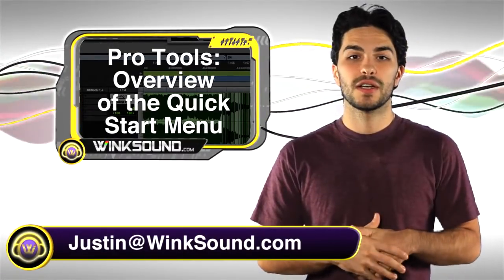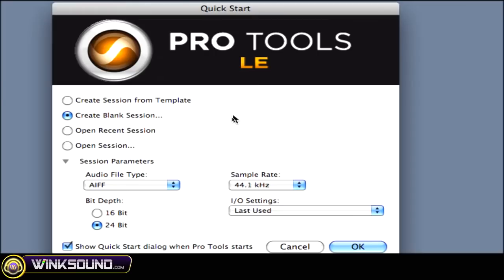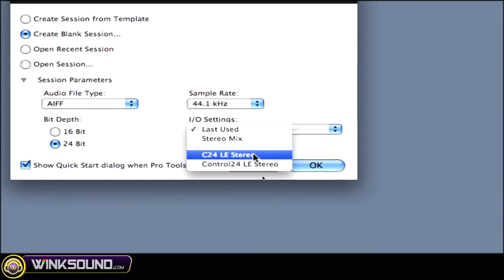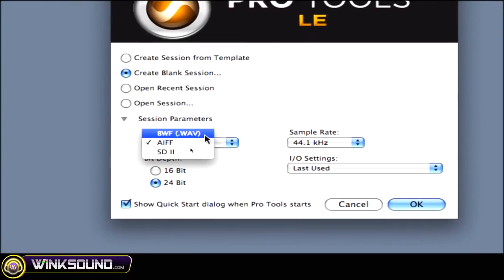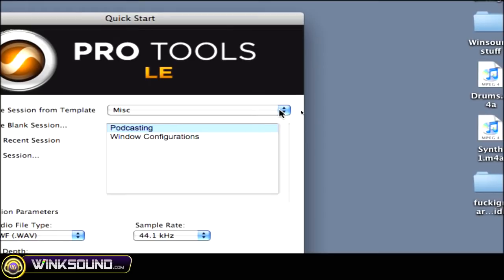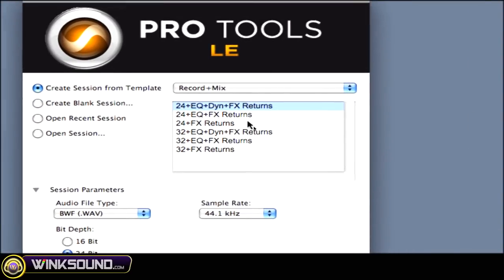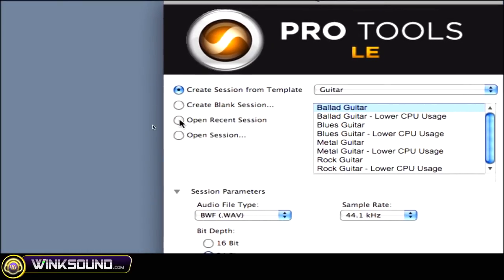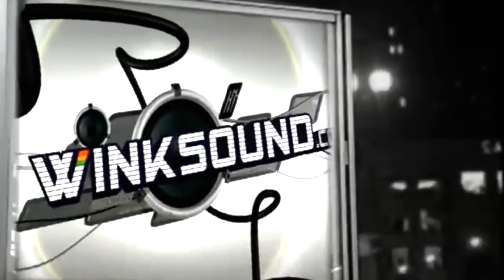Pro Tools: Overview of the Quick Start Menu | WinKSound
In this video tutorial learn about the convenience of using the Quick Start Menu found when initializing Pro Tools LE 8. Open preset or custom templates, set session parameters or begin with a blank project all from one window.